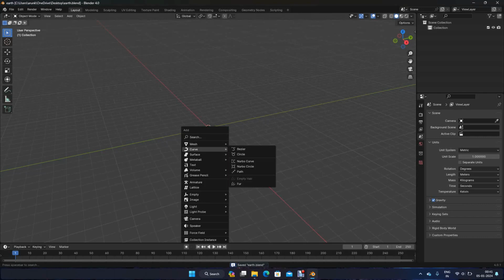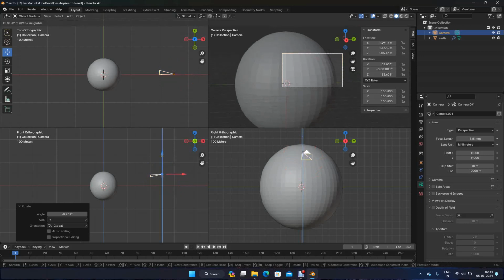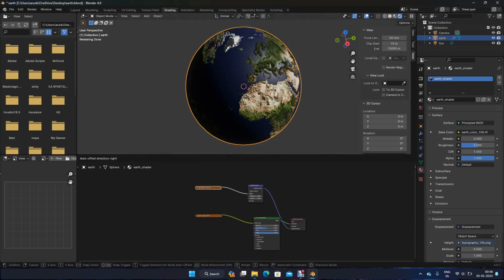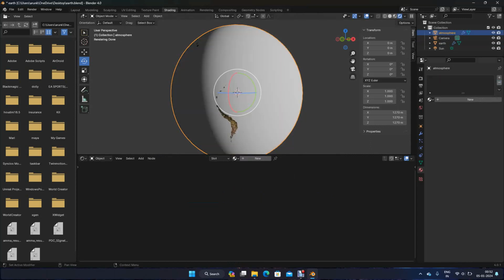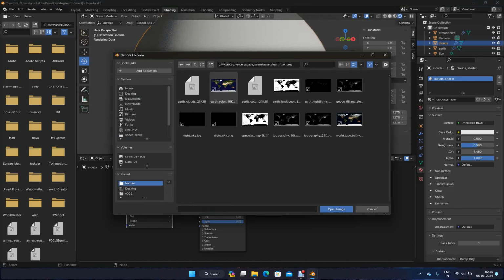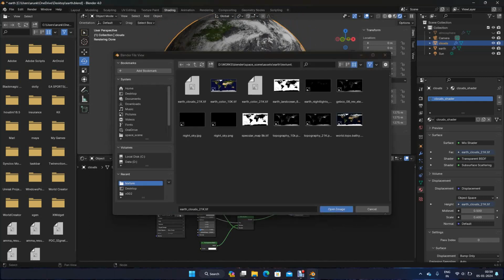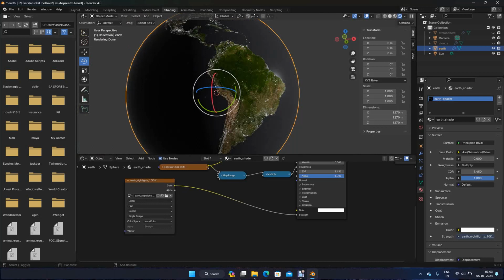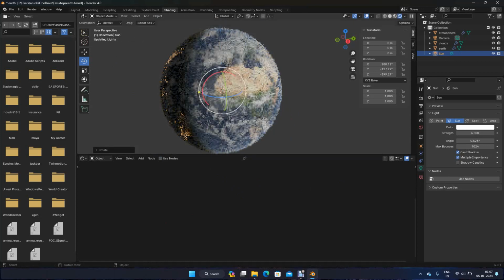Making of realistic earth in blender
A brief tutorial on how to setup a realistic earth and its shaders in Blender. Rendered in Cycles.